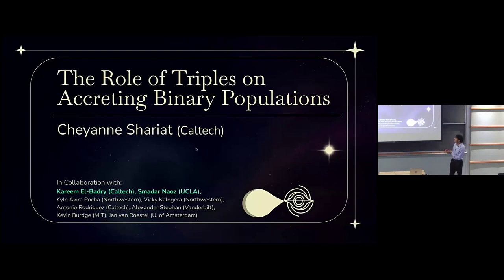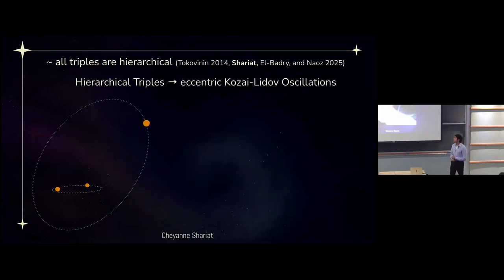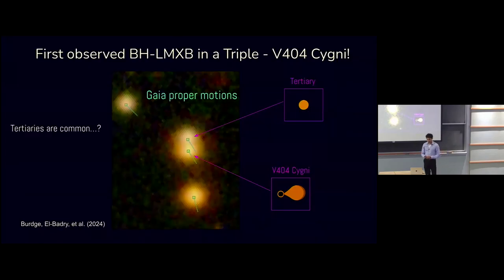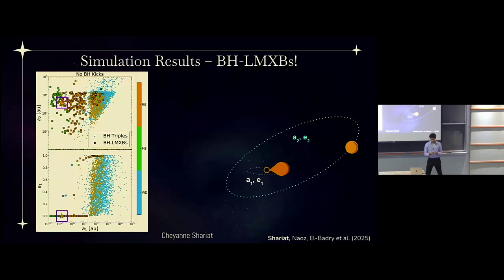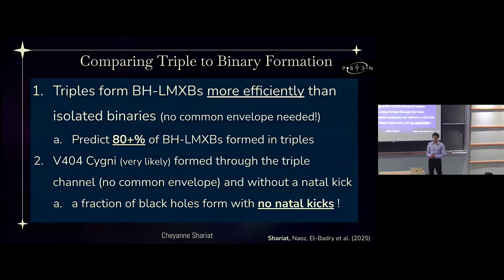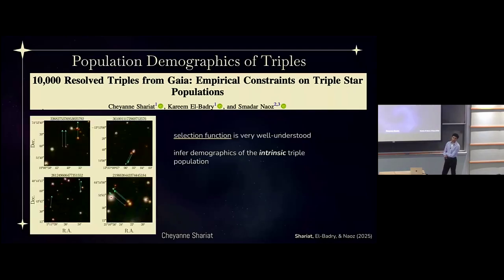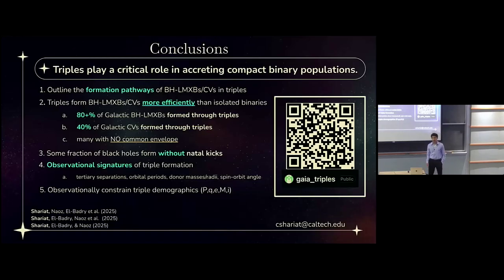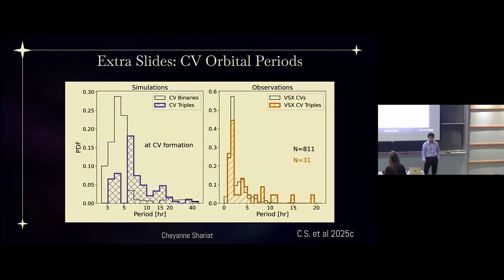The Role of Triples on Accreting Binary Populations | Cheyanne Shariat (Caltech)